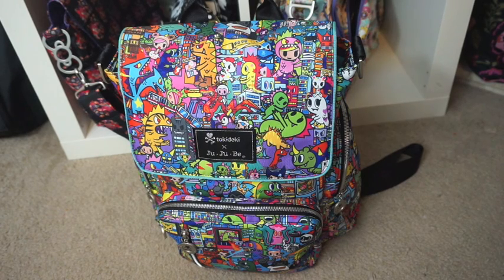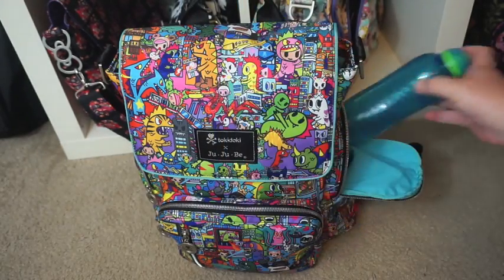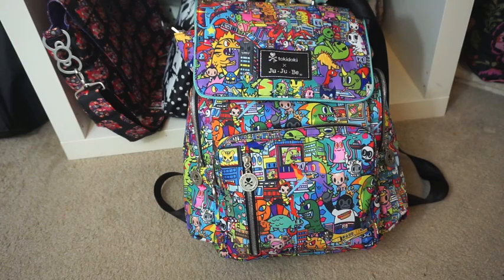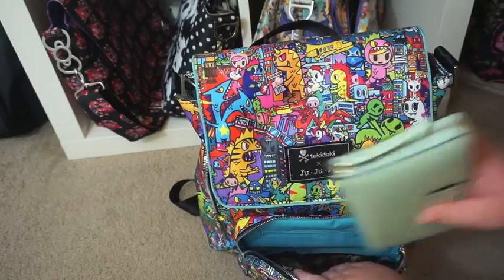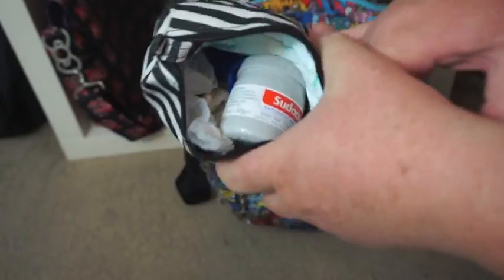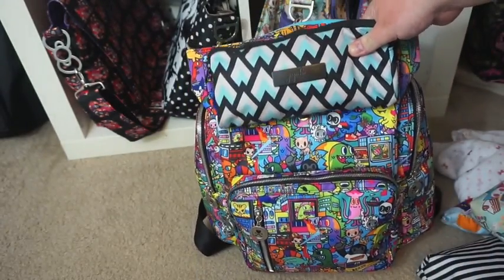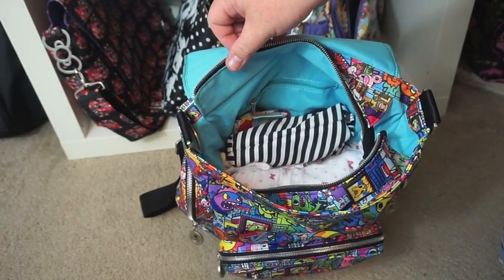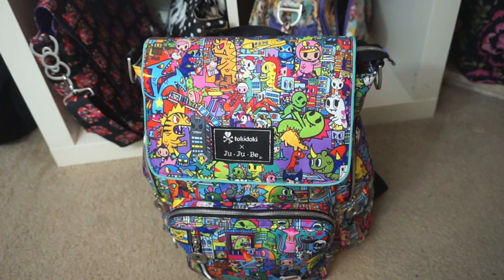Ju Ju Be Be Sporty Packing Video in Kaiju City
The pink ladies have spoken!!! This is the quickest turn around from request for a video to upload ever! I have done a mega quick packing video just to show you how I have been using my Be Sporty since I got it.